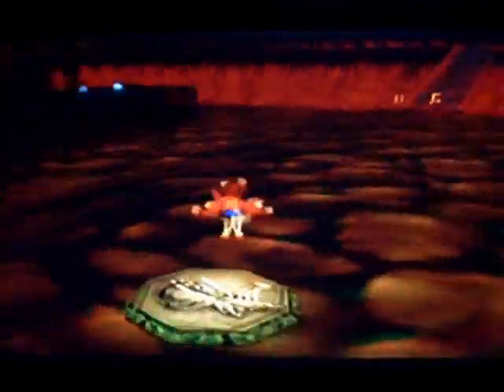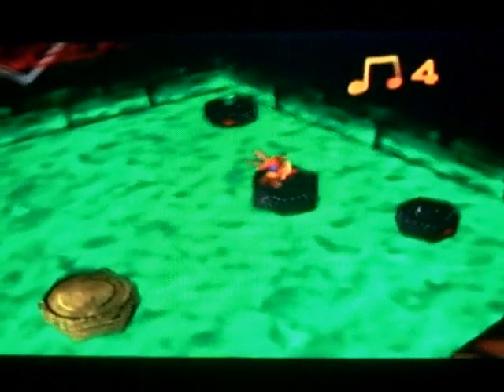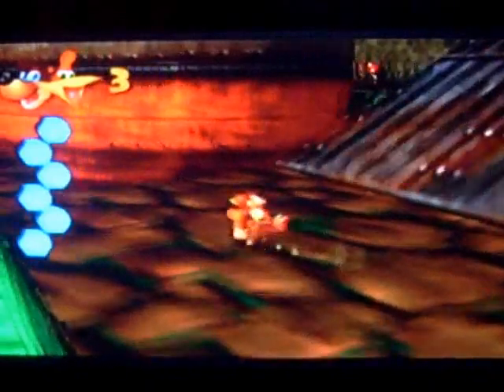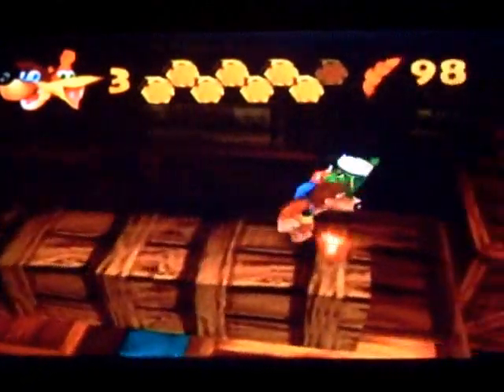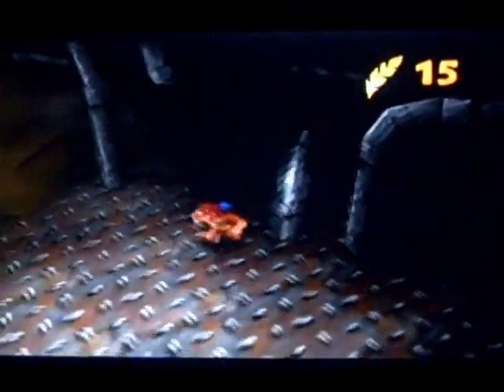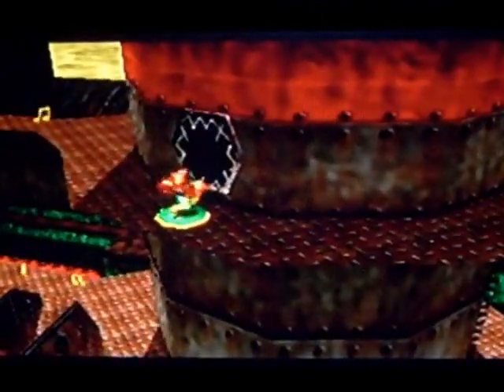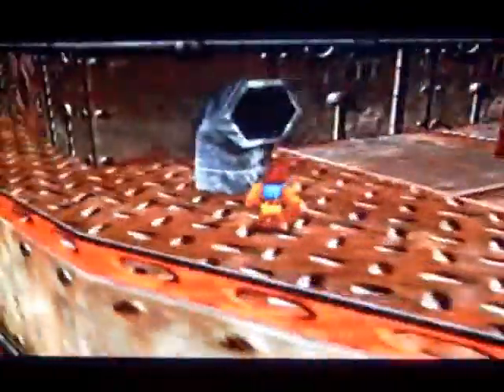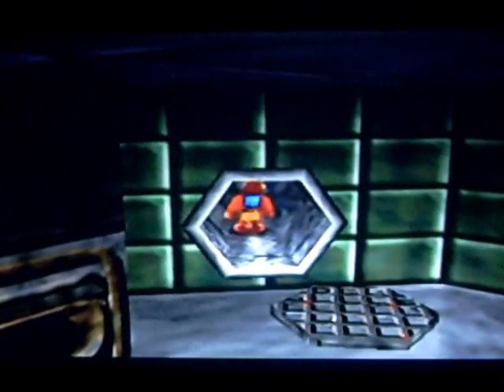Banjo-Kazooie Mumbo Tokens and Empty Honeycomb Pieces in Rusty Bucket Bay!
LINK TO AN UPDATED VERSION OF THIS WHERE I DON'T SOUND AS ANNOYING:
Sorry that this video is so late out, but I haven't had the room to record! This was filmed in a different room, so hopefully I will be back to normal in a couple of days just with better quality!

In this video we collect all the mumbo tokens and empty honeycomb pieces!